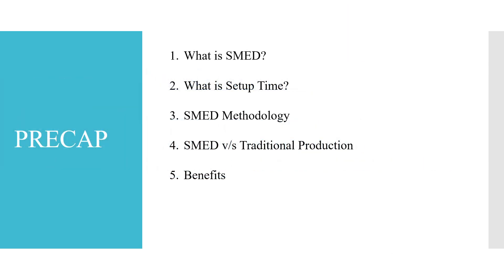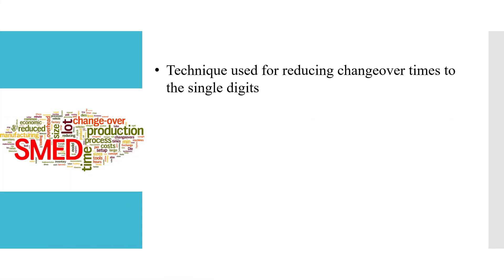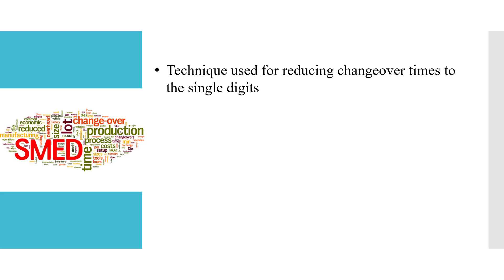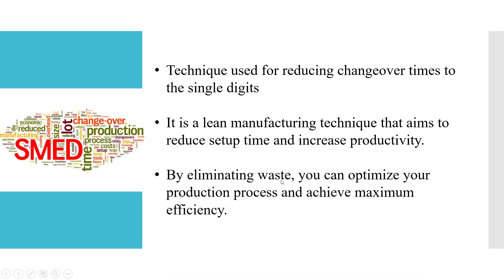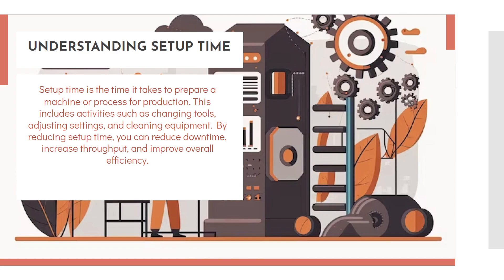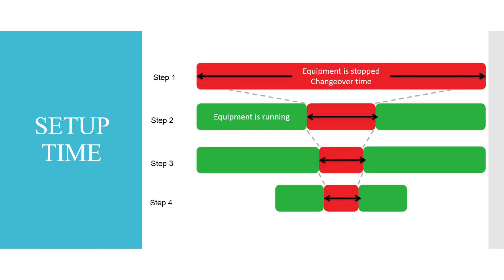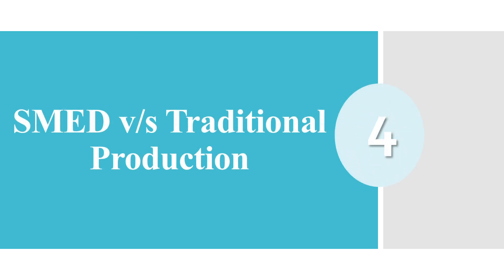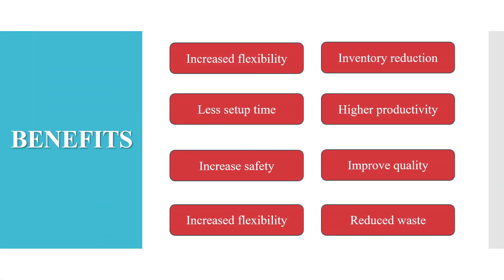What is SMED? | Single Minute Exchange of Dies | Quick Changeover | SMED Lean Manufacturing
SMED, which stands for Single Minute Exchange of Die, is a lean manufacturing technique used to reduce the time it takes to change over a machine or process from one setup to another. It focuses on minimizing non-value-added activities and improving efficiency. SMED helps organizations increase productivity, reduce costs, and improve overall operational performance. It's a powerful tool for streamlining processes and optimizing production.

In this video you are going to learn about:
1. What is SMED?
2. What is Setup Time?
3. SMED Methodology
4. SMED v/s Traditional Production
5. Benefits of SMED
0:00 Introduction
1:05 What is SMED?
2:28 What is Setup Time?
4:39 What is SMED Methodology?
6:23 SMED v/s Traditional Production
7:19 What are benefits of SMED?
8:41 Outro

3. My Articles on Textile Learner related to Fashion, Textile and Garment Industry

4. For Graphic Designs Related Work, Follow
DreamIn Design Solutions